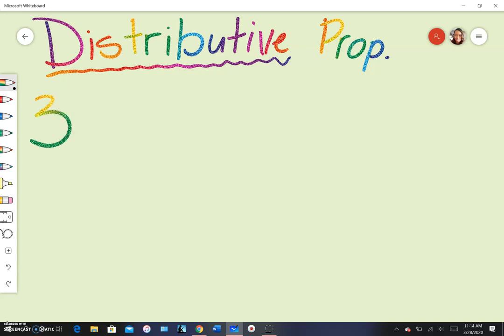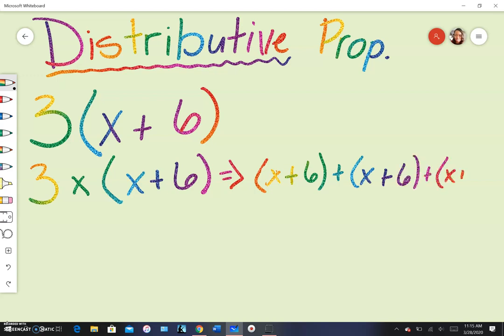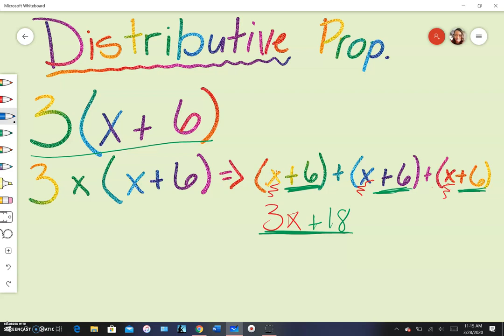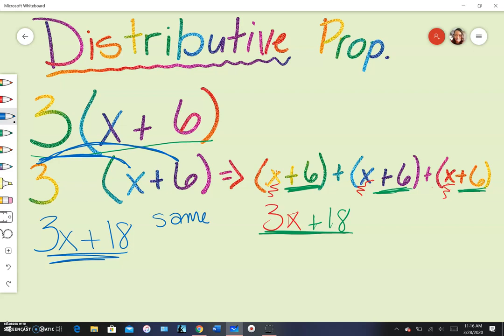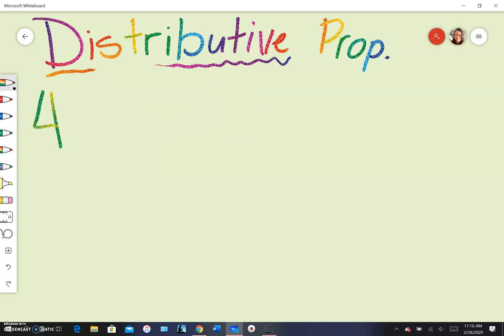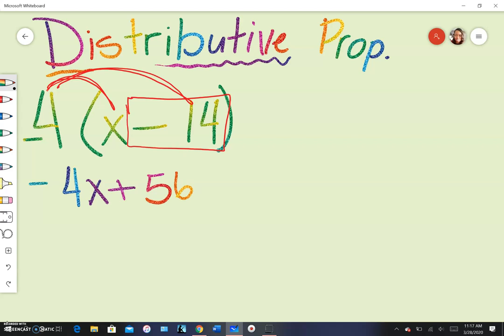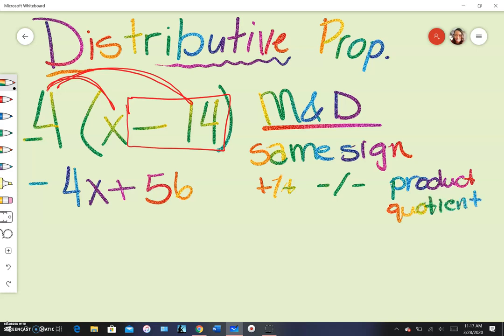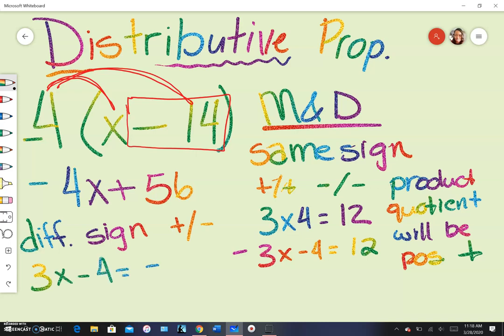Distributive Property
Introducing the distributive property